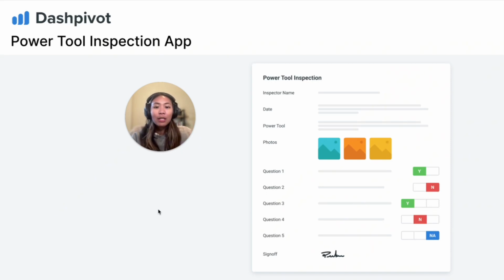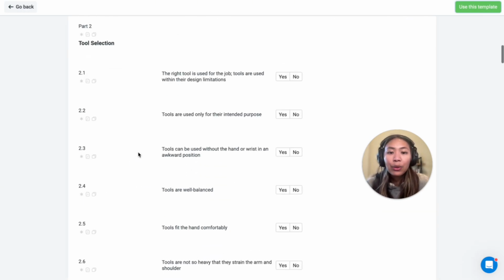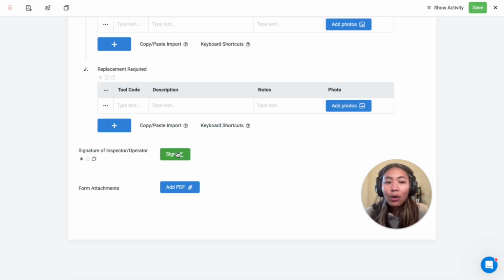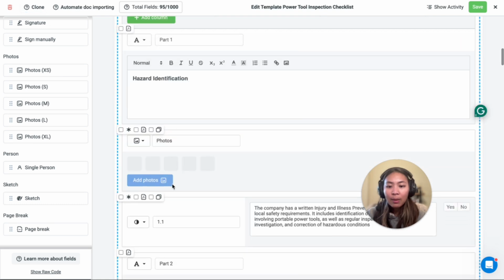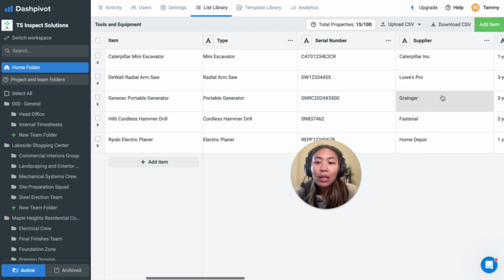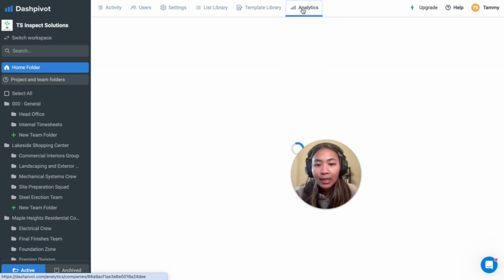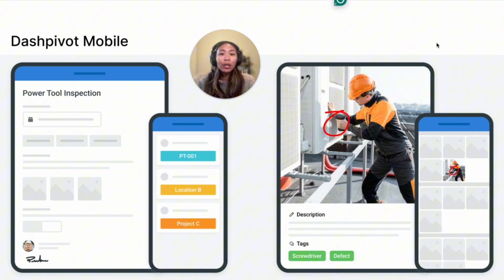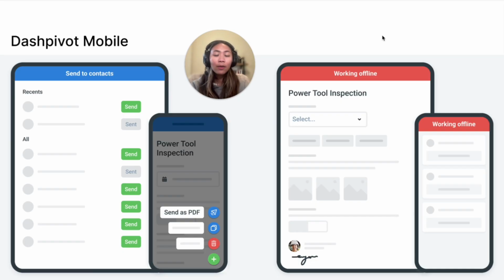Optimise Power Tool Inspections with Dashpivot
Inconsistent power tool inspection practices can lead to poor documentation, missed maintenance, and decreased safety compliance. Without detailed records, tracking tool condition over time and scheduling inspections effectively becomes a challenge, risking tool performance and workplace safety.

Dashpivot’s Power Tool Inspection app streamlines your inspection process. Use comprehensive digital forms to ensure compliance with OSHA and other safety regulations. Track tool health, maintenance needs, and inspection schedules through analytics and register views. Address issues proactively to extend tool life, reduce downtime, and minimise costly repairs. Centralised documentation enhances communication and improves safety standards across your organisation.

Key Features:
- Ensure compliance with OSHA standards using detailed inspection templates
- Monitor tool condition and plan maintenance effectively with analytics
- Proactively address defects to extend tool life and minimise repairs
- Centralised records for better communication and workplace safety